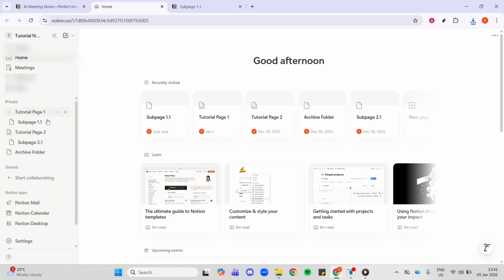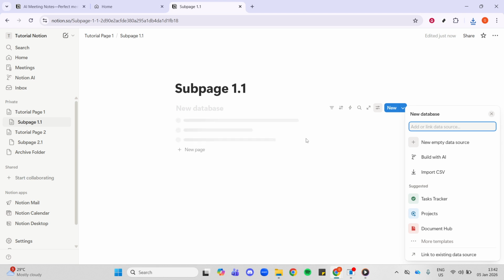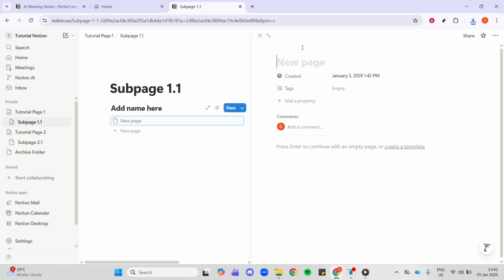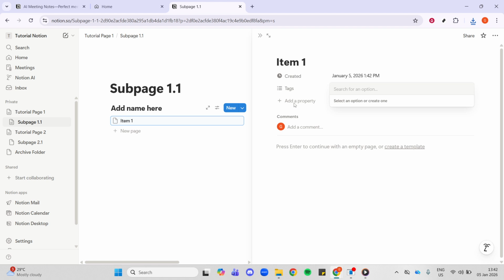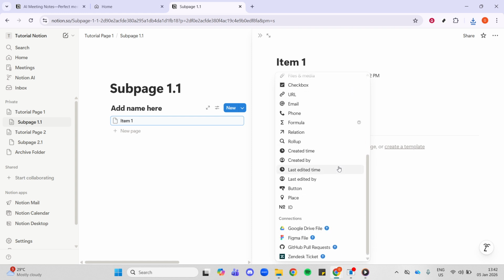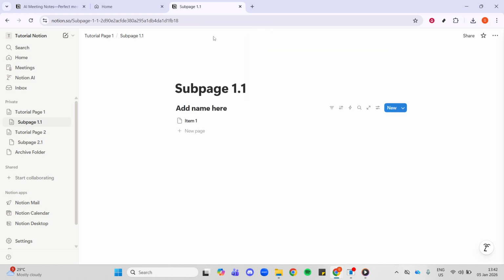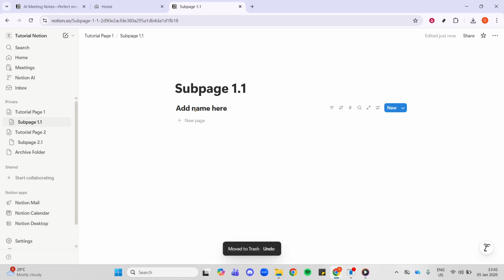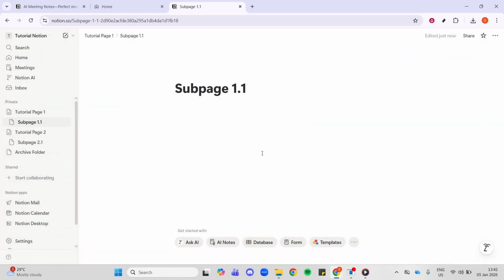How to Use Notion List View 2026 (Organizing Tasks with Notion List View)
how to use Notion list view to organize tasks and information in a simple vertical format. This tutorial shows how to create a list view in a Notion database and manage items more clearly.

Notion list view is perfect for task tracking, notes, project items, and quick overviews without the complexity of tables. This beginner-friendly guide helps you set up and use list view to keep your Notion workspace clean and organized.